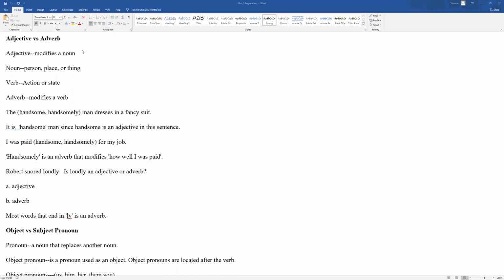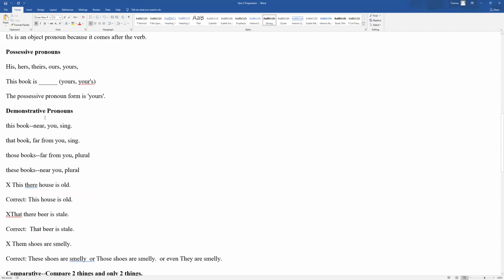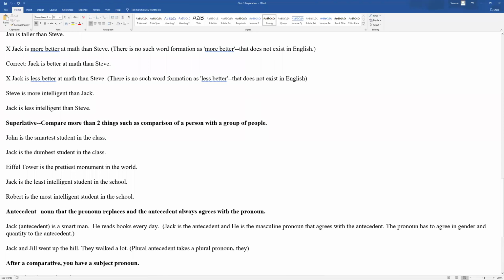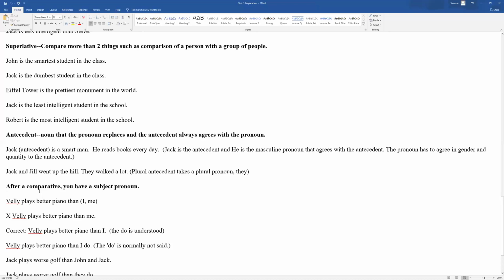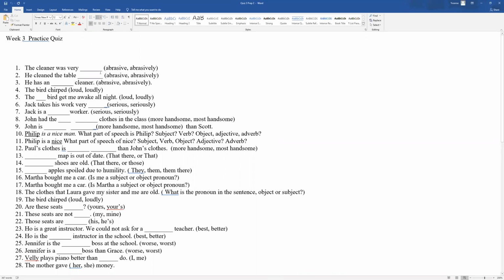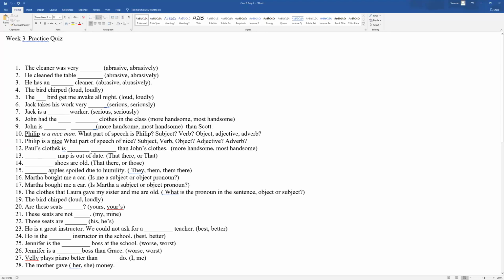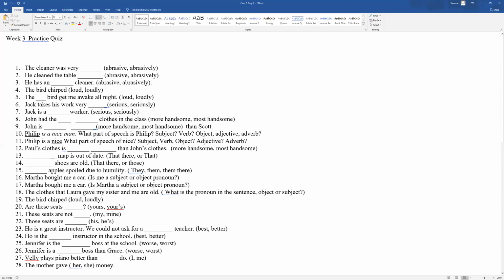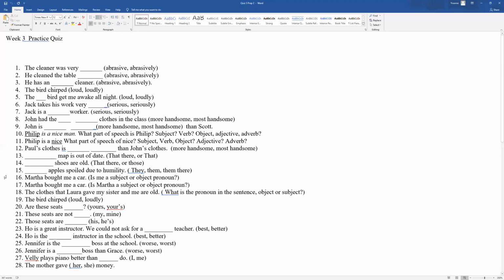Week 3 Quiz Prep